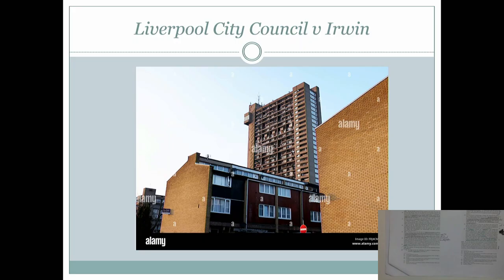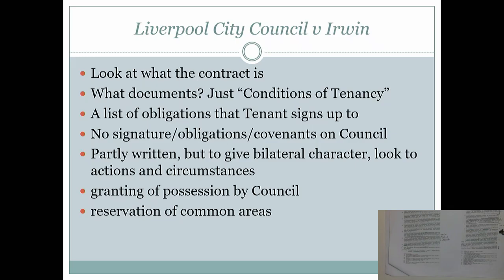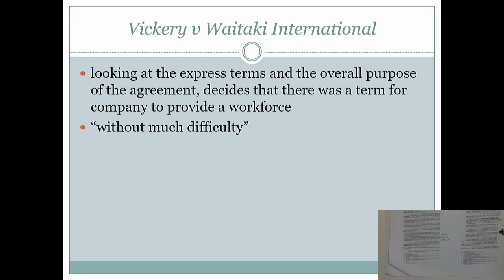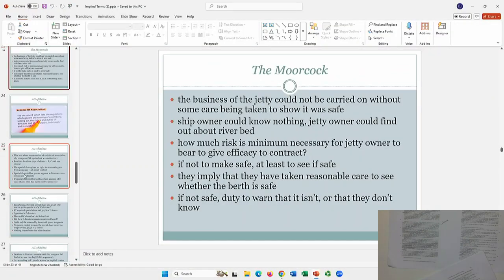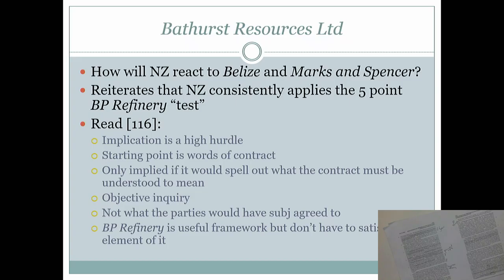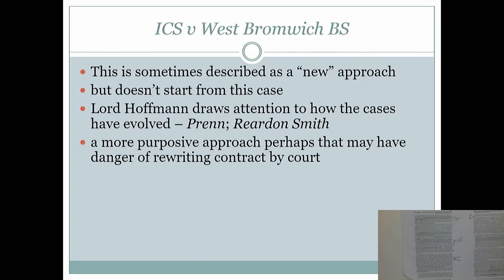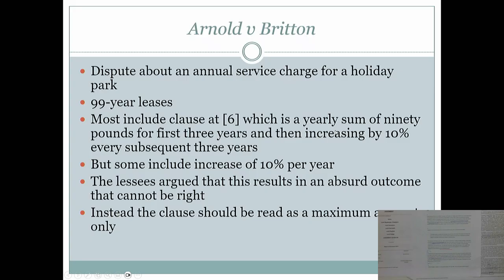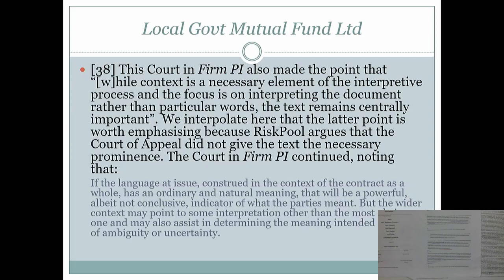109 B28 LAW 241B L01C Mon 20 Oct 11 00 AM NZT default 885de10c